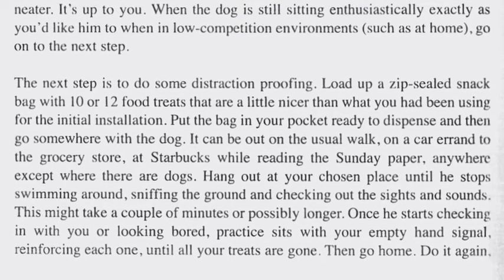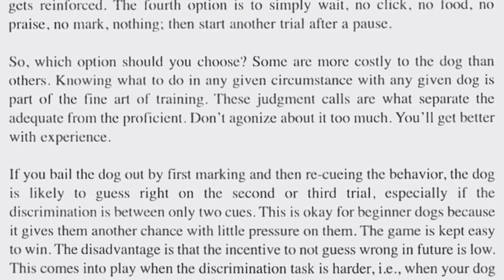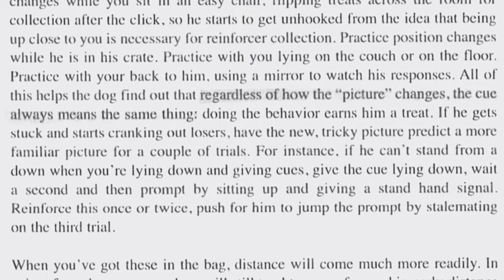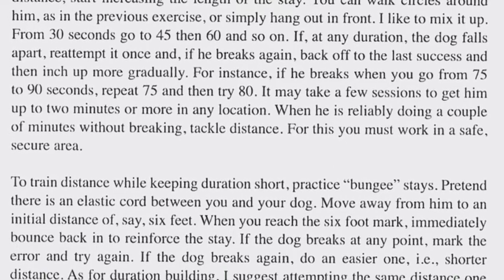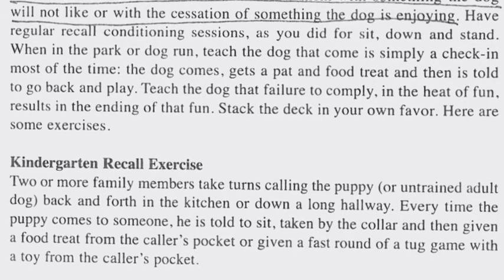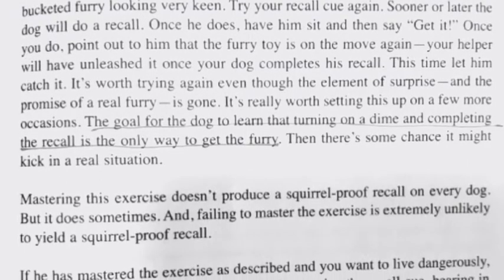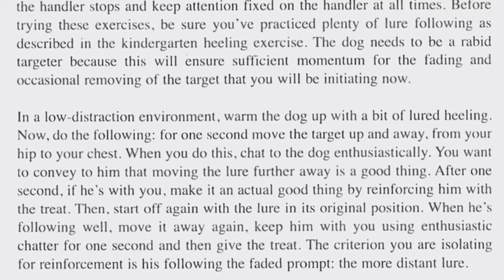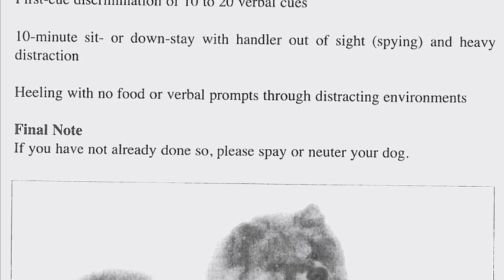Donaldson Chapter 6